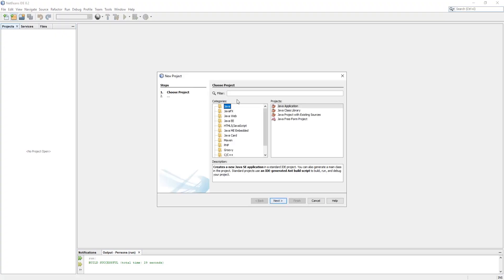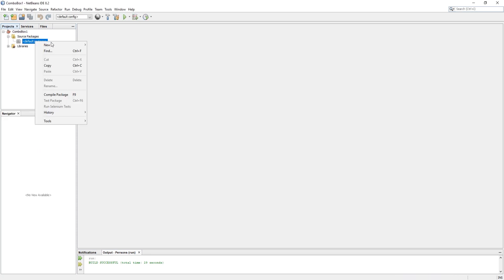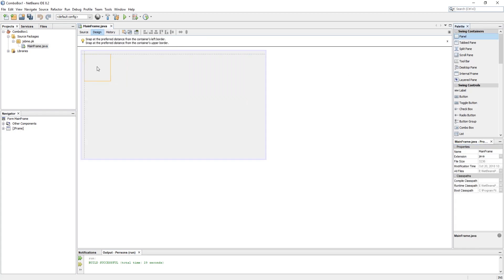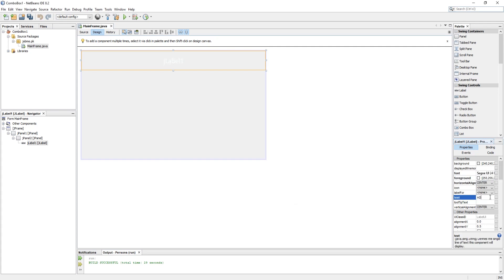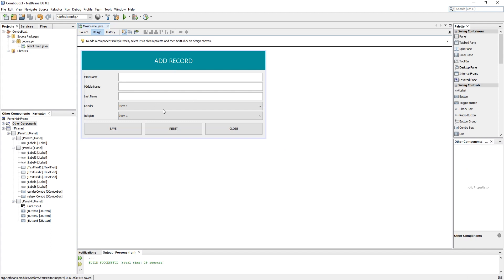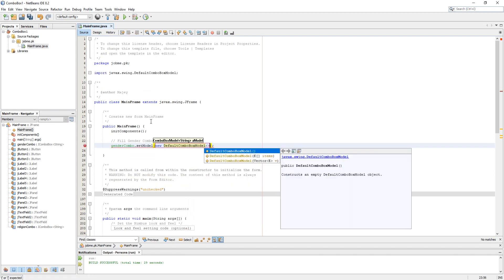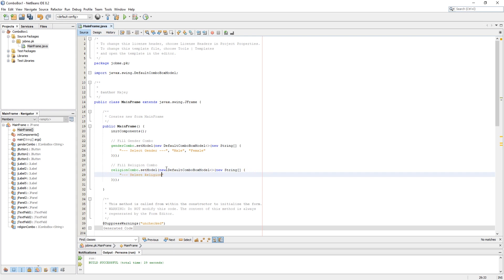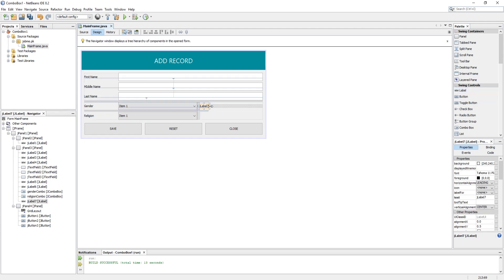JAVA ComboBox | How To Set JAVA ComboBox Model Dynamically And Get Item Value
In This Video We Are Going to Learn (How To Set JAVA ComboBox Model Dynamically And Get Item Value) to String using easiest way!

ComboBox is very useful in all Applications JAVA has JComboBox from Swing Library it's very easy and handy to program JComboBox in Netbeans!